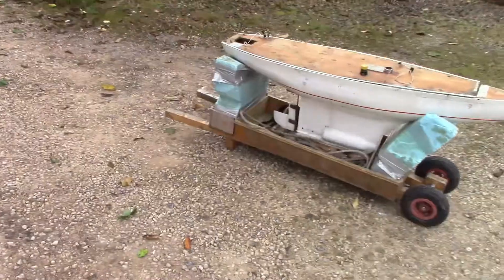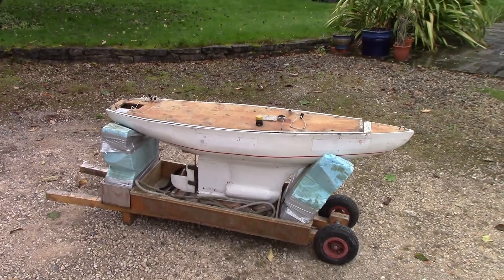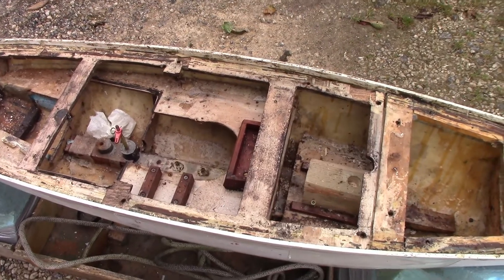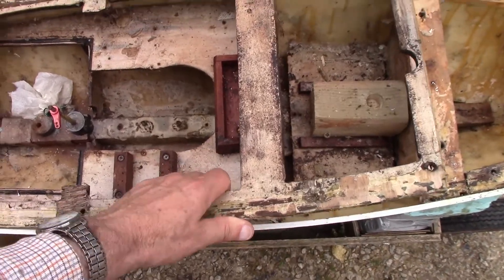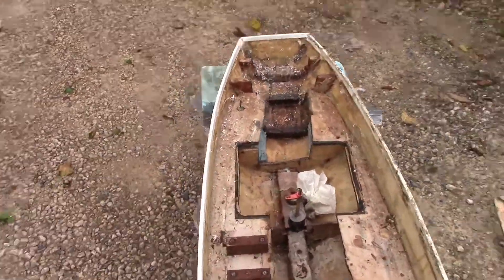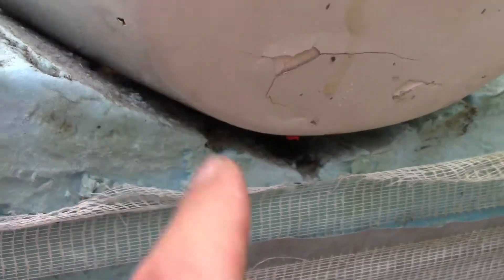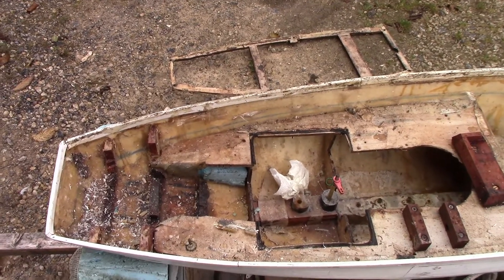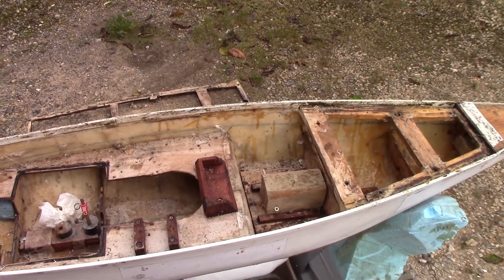Temporary hull for testing autopilot software and electronics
Getting an old hull donated to us ship-shape for use as a test bed for the electronics and software.